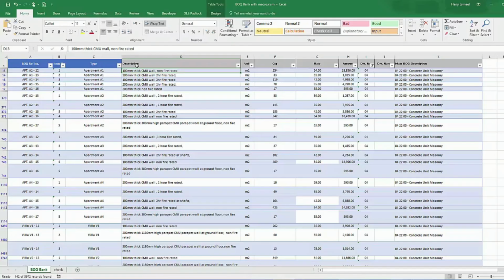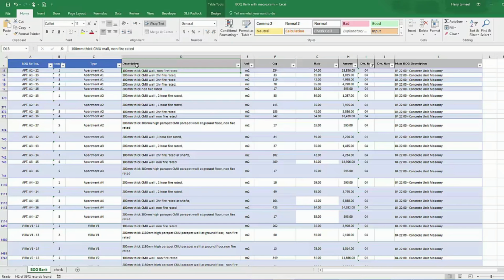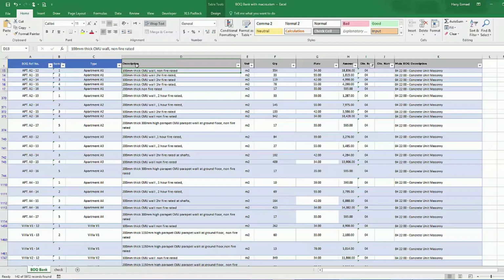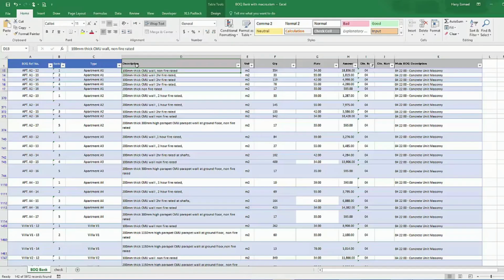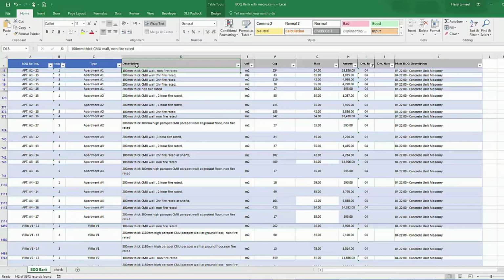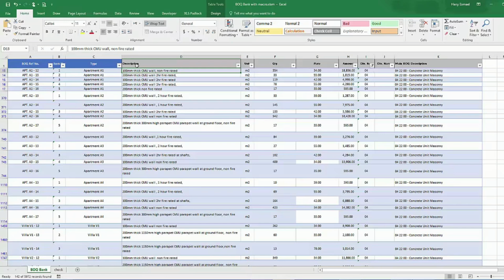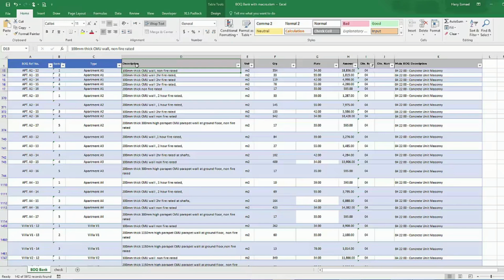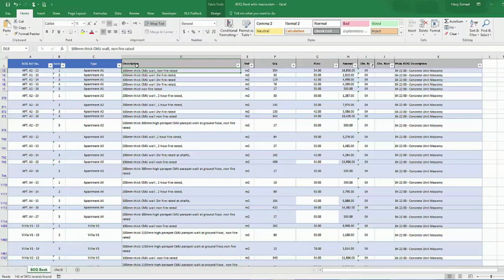LECTURE-13 DEVELOP PROJECT ACTIVITIES BANK (PPE)